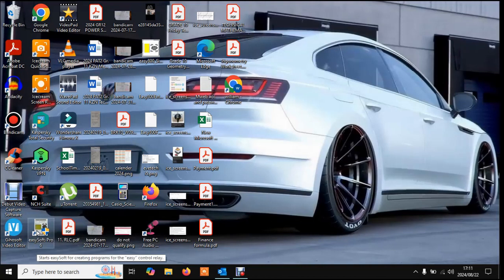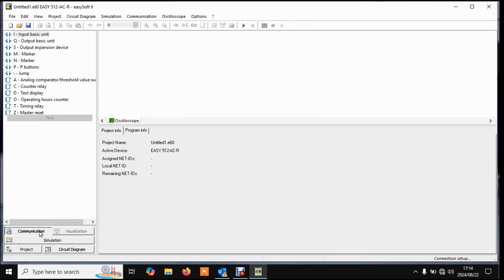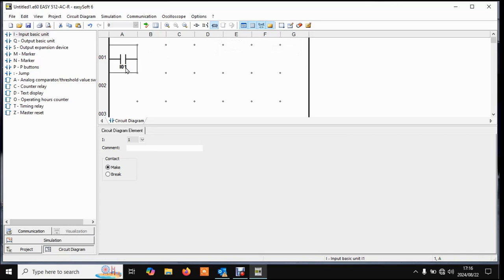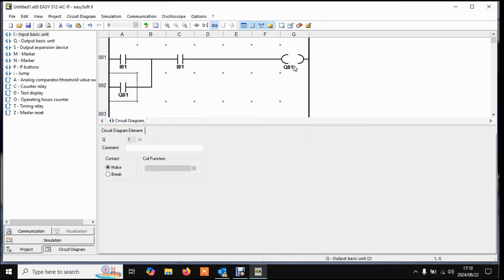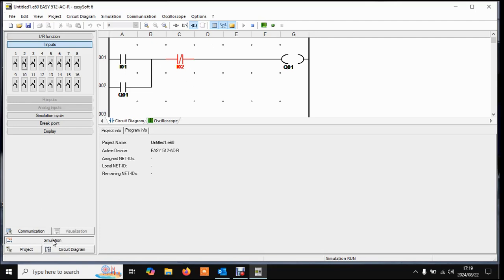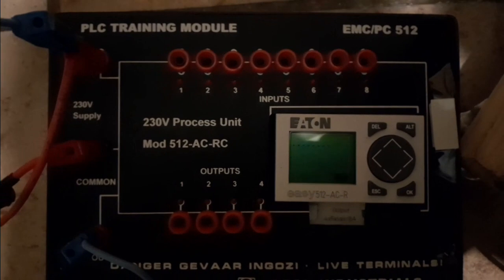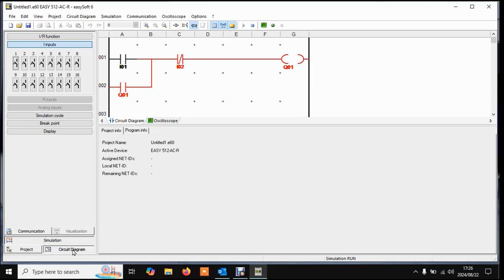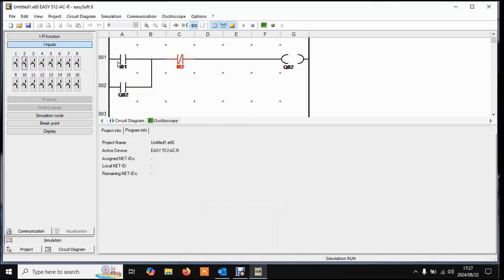PLC eaton easy 512 AC - R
wiring latching diagram loaded into plc